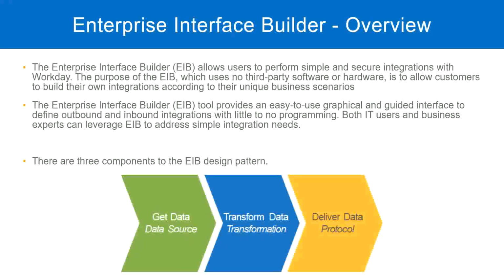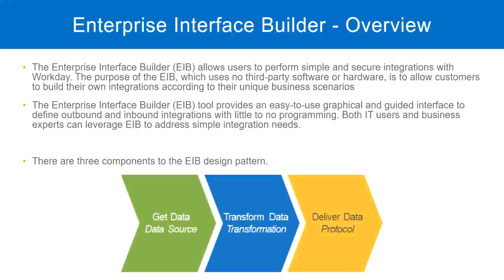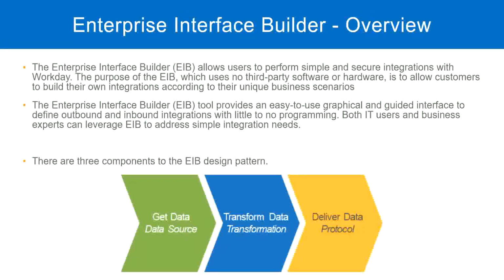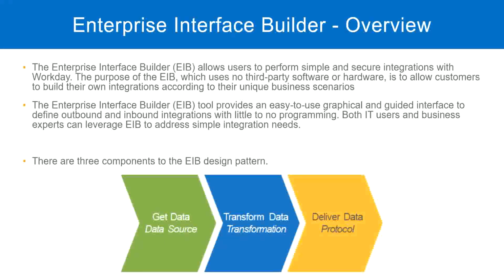EIB Overview In Workday HCM